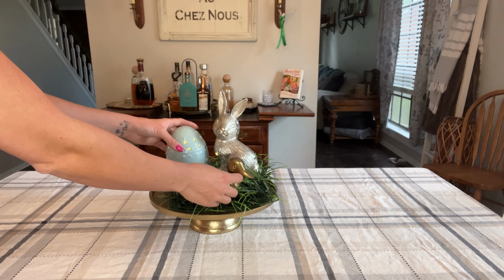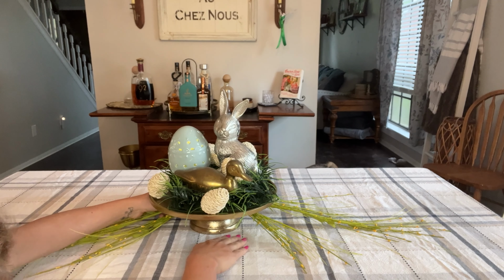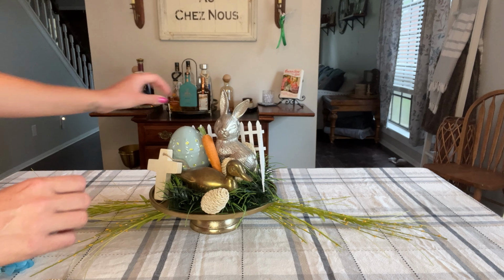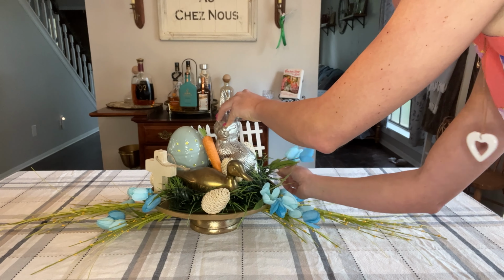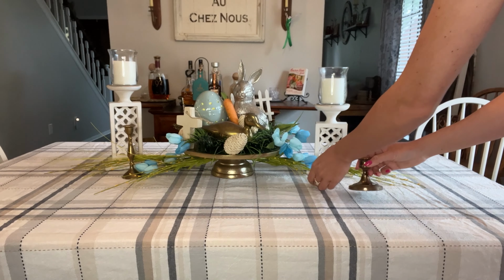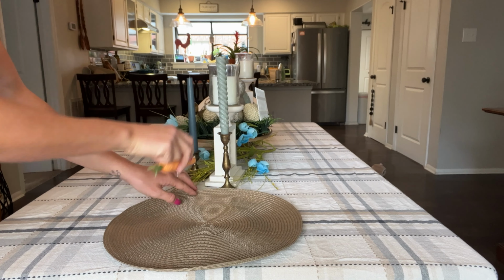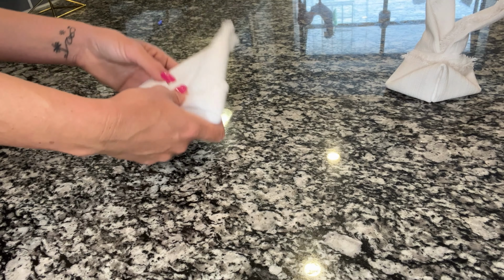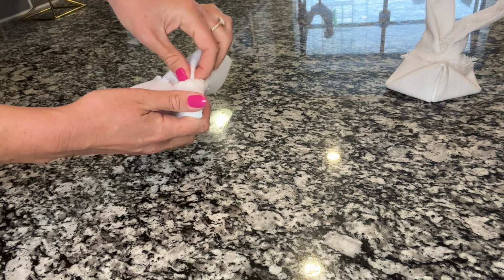EASTER TABLE SETTING EARTH TONES | Tablescape & Bunny Napkin Fold 2024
Hey y'all!

In today's video I am putting together an Easter Tablescape!

I stuck with earth-tones, with pops of yellow and blue, using mostly items I already had on hand. I think it is simple and cute and hope you find a few ideas and inspiration throughout the video! I also share a bunny napkin folding tutorial.

xoxo,
Ashley